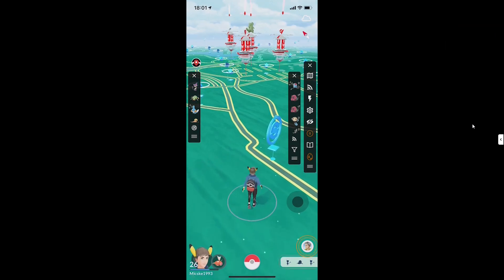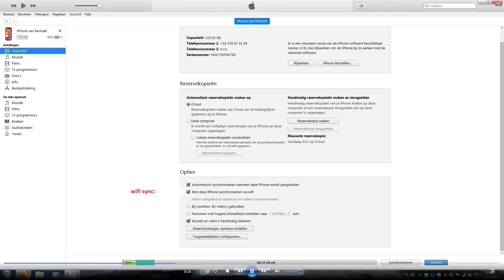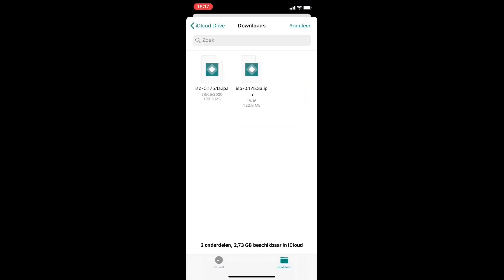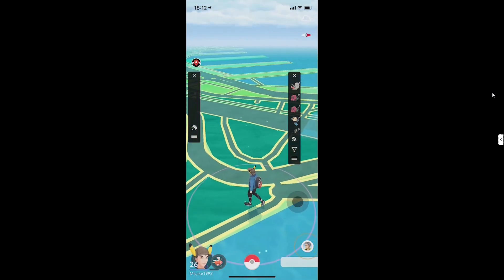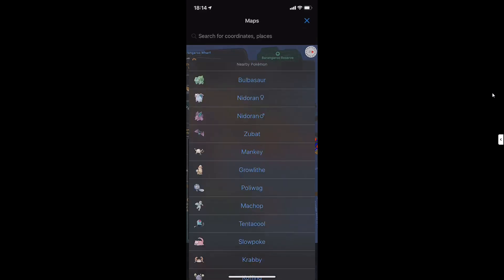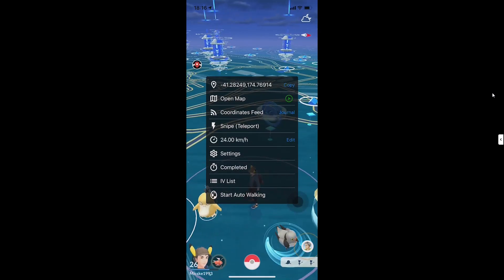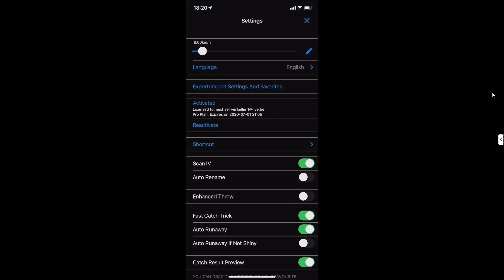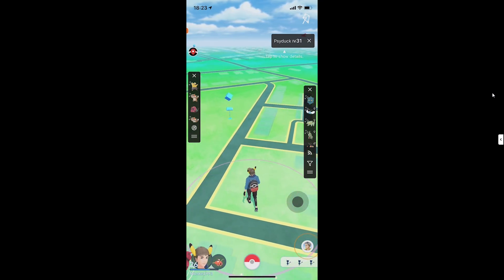Spoofing in Pokémon GO : How to with ispoofer (july 2020) (IOS 13.5.1)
How to spoof in pokémon go with ispoofer and altstore (july 2020) (IOS 13.5.1) ?

I'm showing you how to instal Ispoofer on an Iphone via altstore.
I'm also explaning how to ispoofer app works.

If you already have ispoofer skip to 4:50